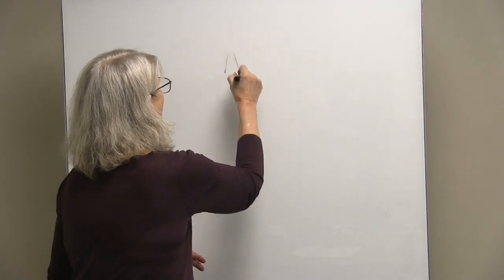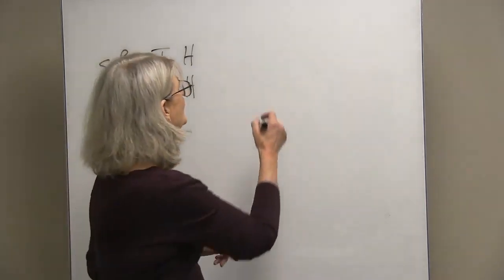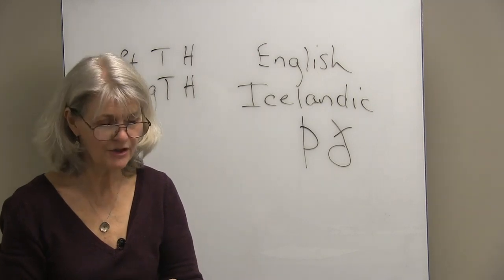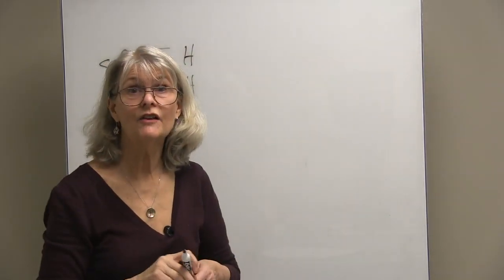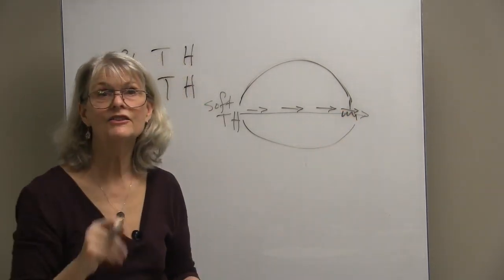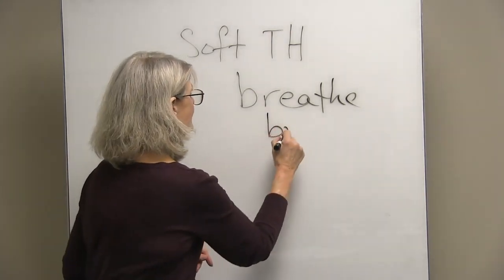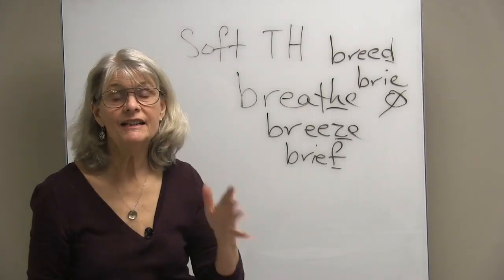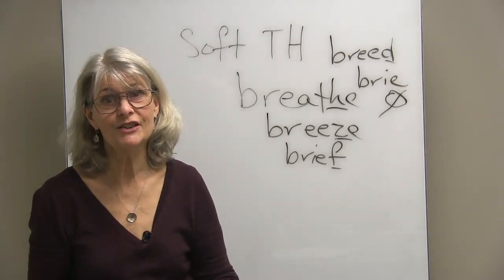American English Pronunciation, Episode 1.1: Soft TH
In this episode, the correct formation of Soft TH -- as in THEM, BATHING, and SMOOTH -- is presented, explained, and modeled.

This will be helpful to anyone improving their spoken English, since the teaching of Soft TH varies outside the English-speaking world.